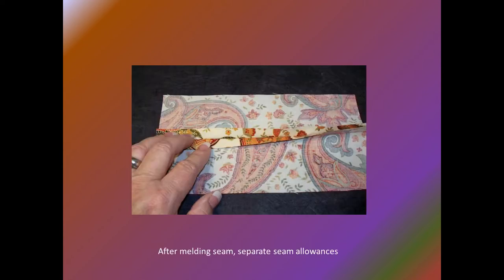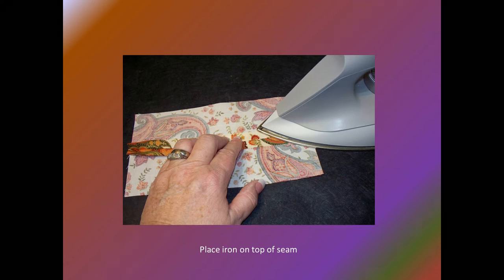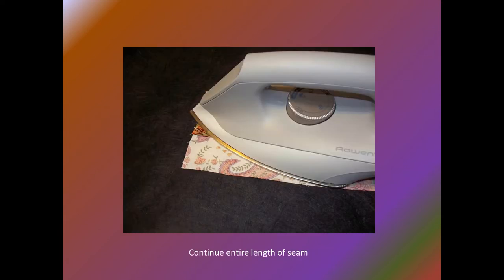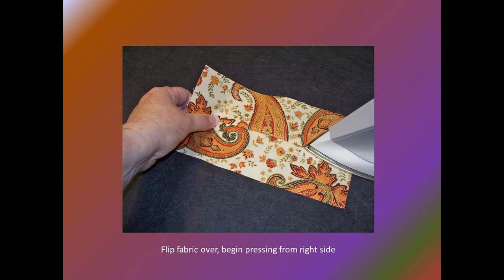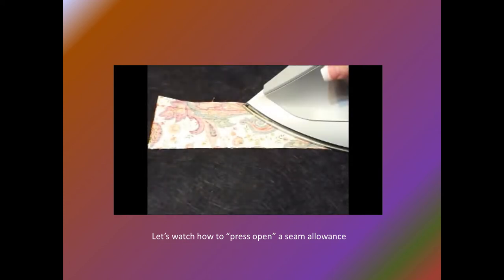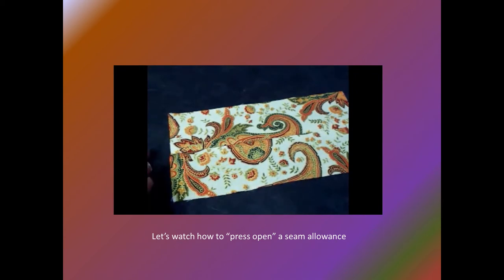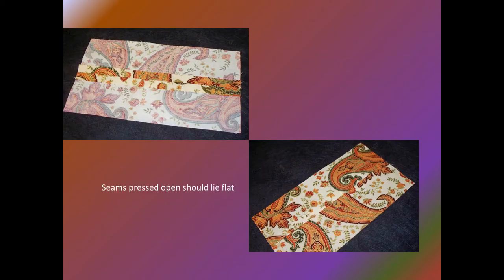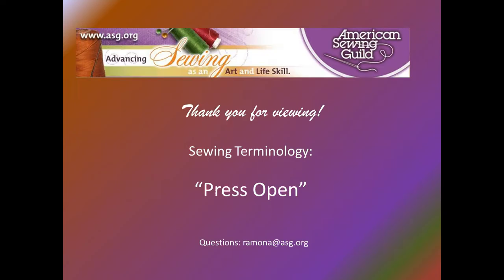How to Press Open a Seam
This short ASG videos shows how to properly press open a seam.